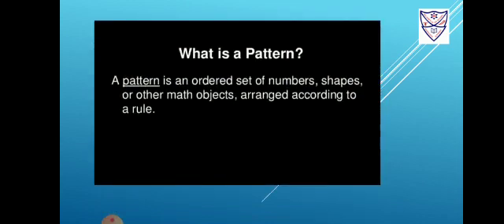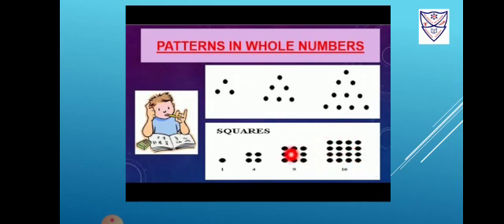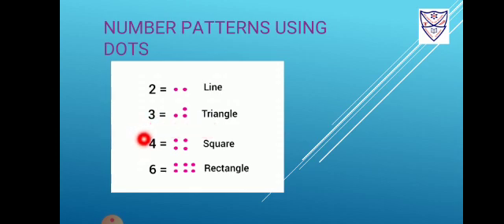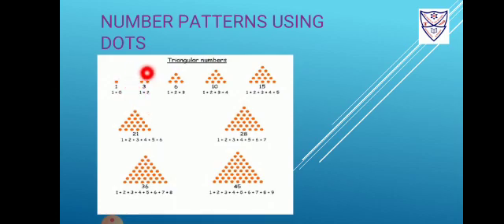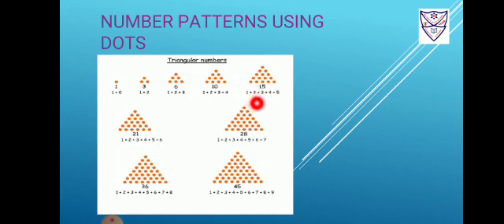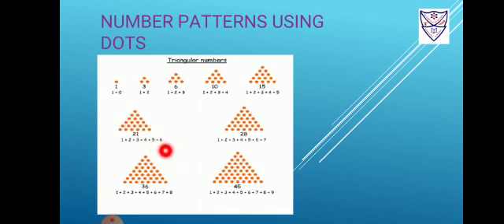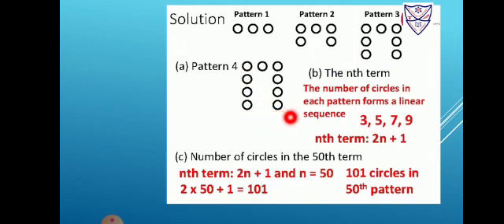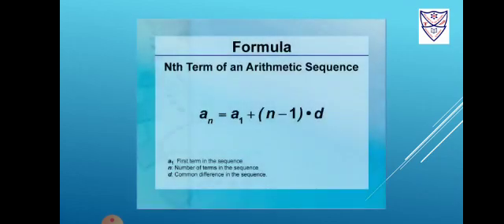6 July 2021